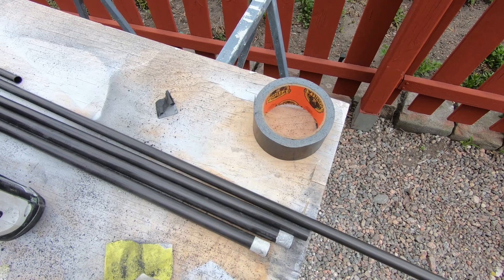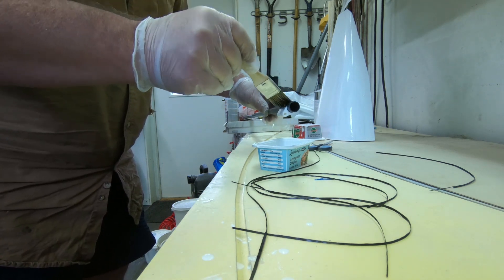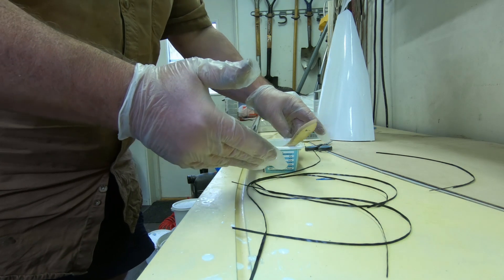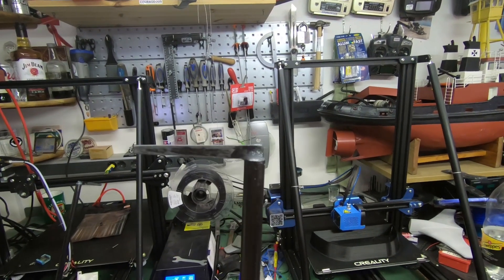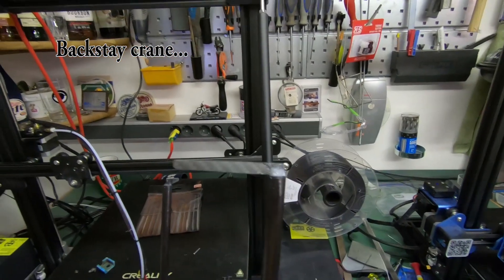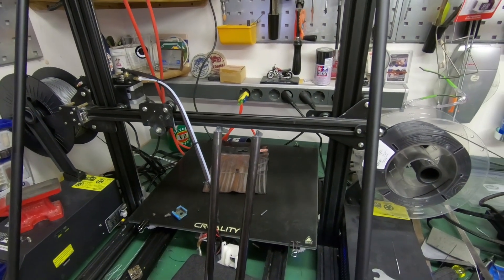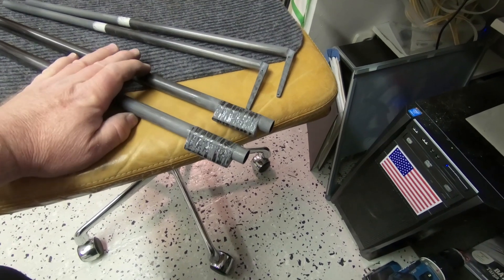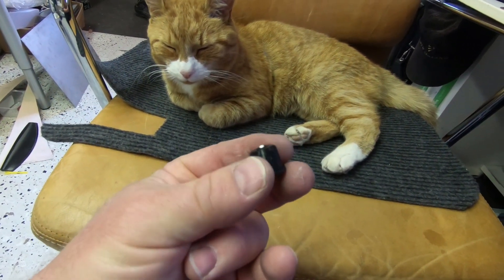Making a 97 inch 3 piece carbon fiber mast for RC sailboat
This is how I make my masts for my 12mR rc sailboats. 97 inch long. 2.47 meters.